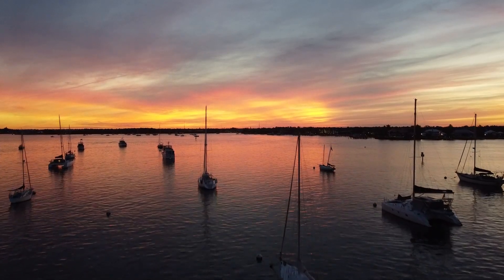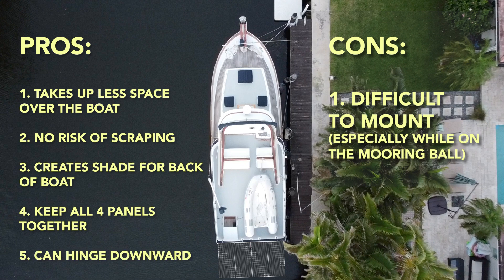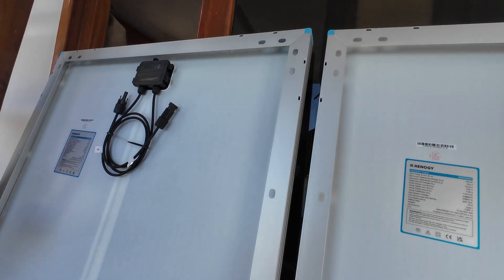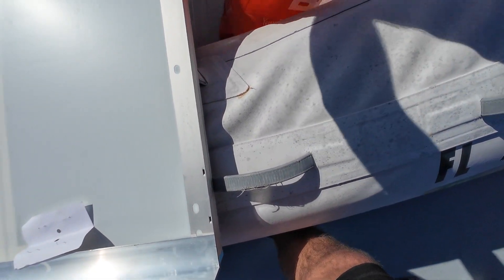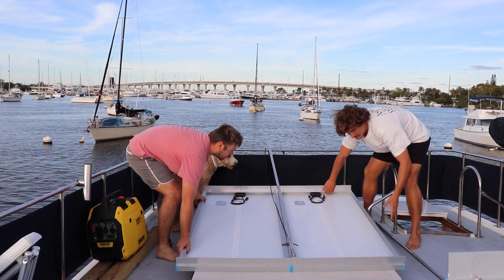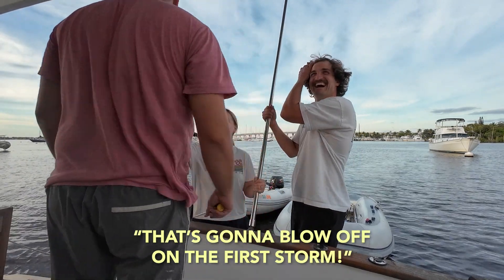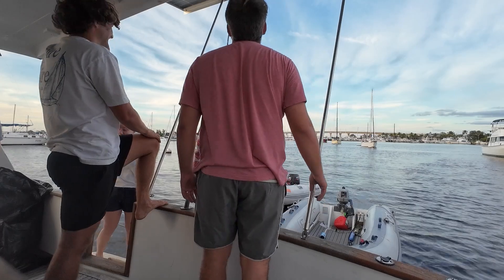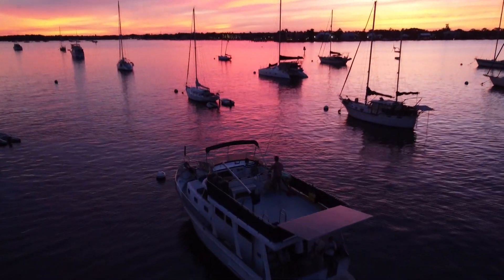Mounting Solar Panels While Living on a Mooring Ball | Off-Grid Power | Solar Project Part 1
Our biggest project yet! Mounting 4 200-watt solar panels to our boat while living on a mooring ball...not for the faint of heart.

Timestamps:
0:00-0:40 Taking Power for Granted...It's Time for Solar
0:41-2:07 What's The Plan? Looking At Our Options
2:08-3:37 Purchasing Materials at Marine Connection Liquidators
3:38-6:06 Mounting the Panels in Pairs
6:07-7:47 Prepping for the Mounting
7:48-12:33 Mounting Solar Panels While Living on a Mooring Ball!!!
12:34-13:21 THANK YOU PATRONS!